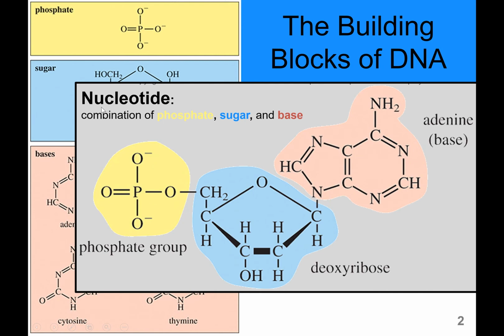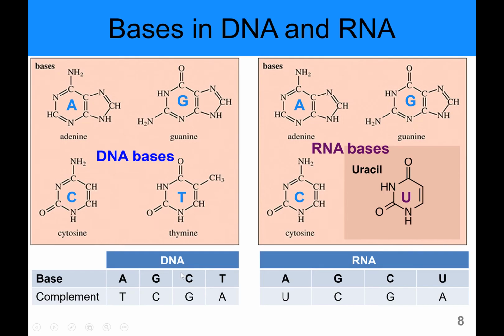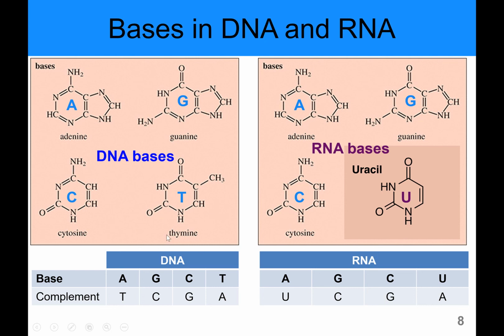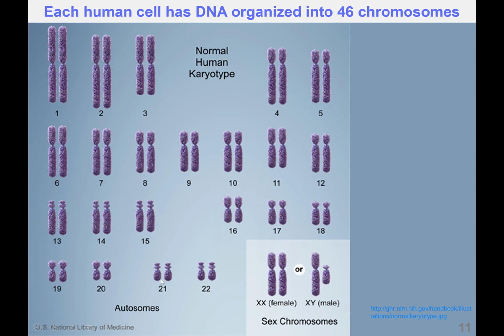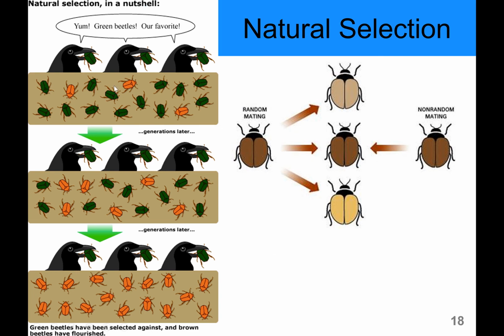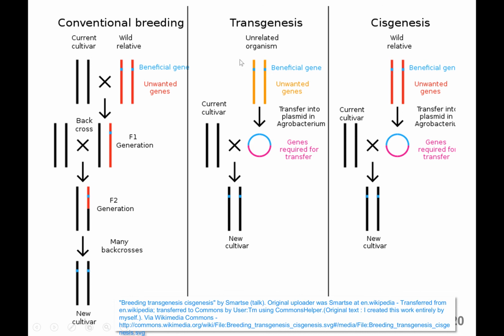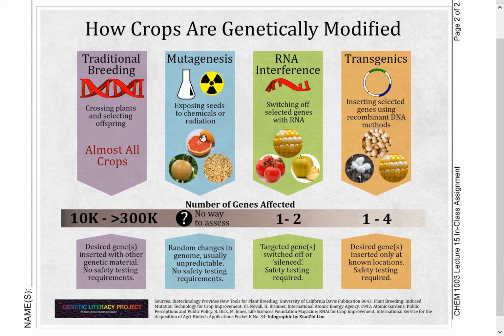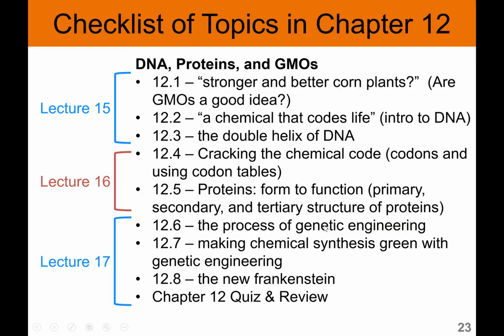1003 L15 Video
Powerpoint slides from CHEM 1003 Lecture #15 with voice over from Joe